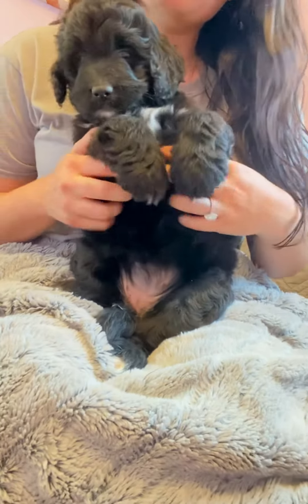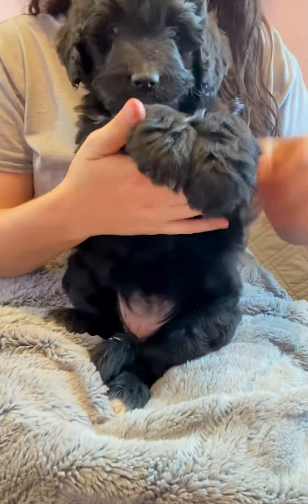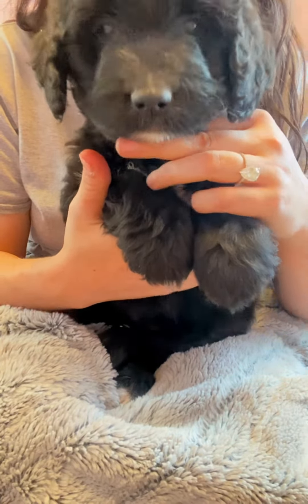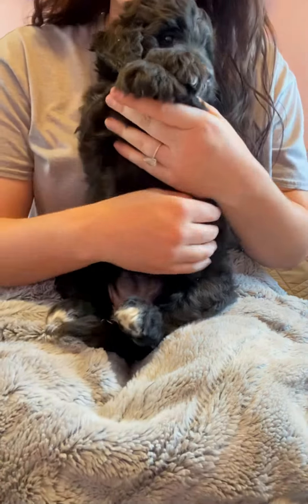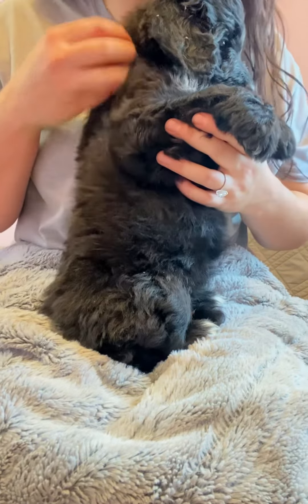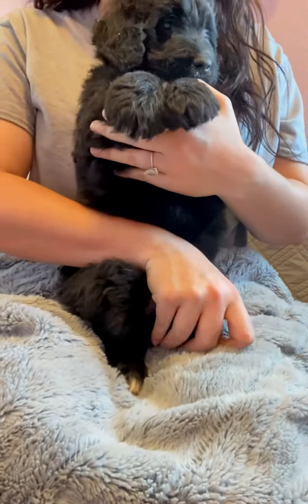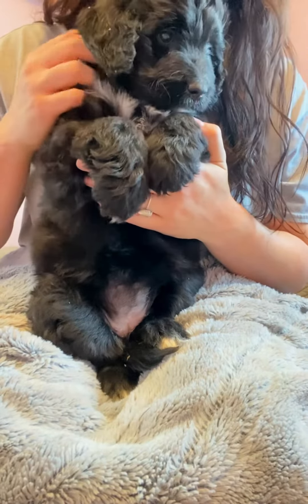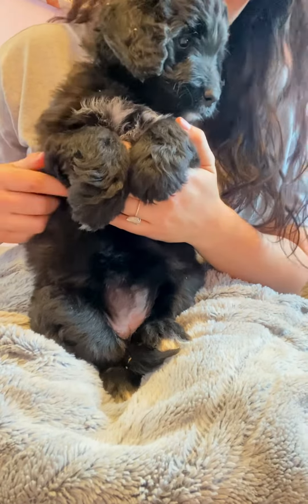Wild flower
Mysillydogs.com